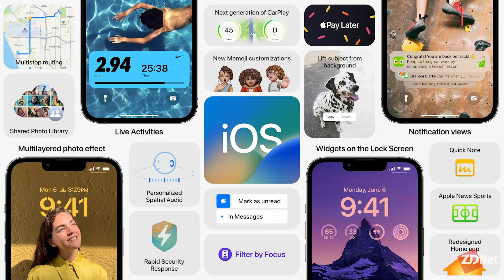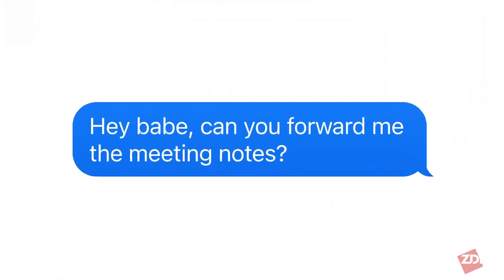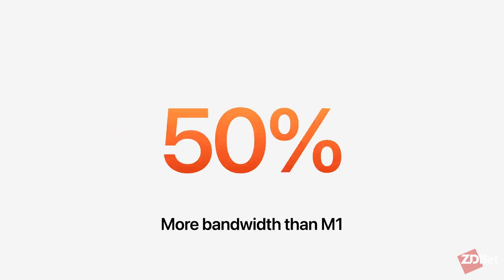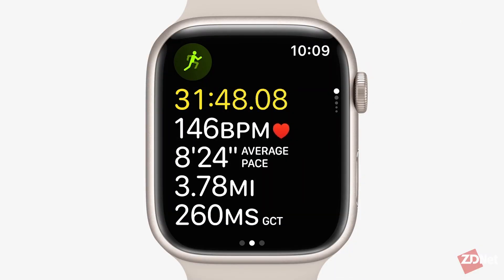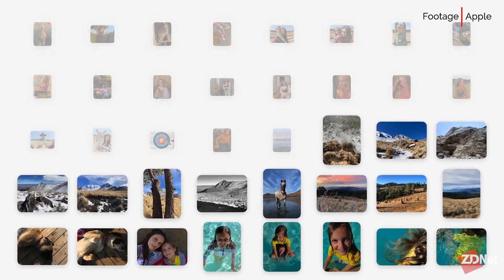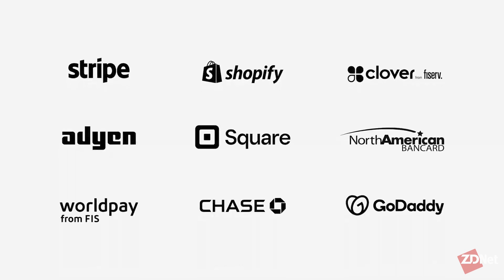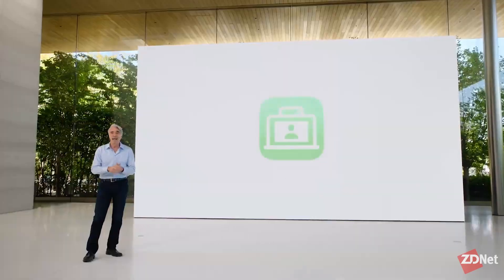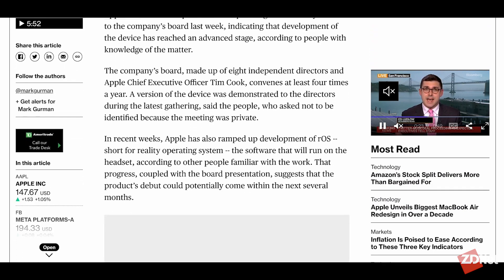iOS 16, WatchOS 9, M2, and more: Everything announced at WWDC 2022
Apple's latest keynote showed us a new MacBook Air, a M2 chip, software updates that are coming this fall, and so much more. We've gathered the most important announcements all in one place.

⏰ Timestamps:
0:21 - iOS 16
1:03 - M2 and MacBook Air
1:50 - WatchOS 9
2:26 - iCloud photo sharing
2:51 - Safety Check
3:18 - Apple Pay Later
3:37 - Passkey
3:57 - Continuity Camera
4:22 - Everything not announced